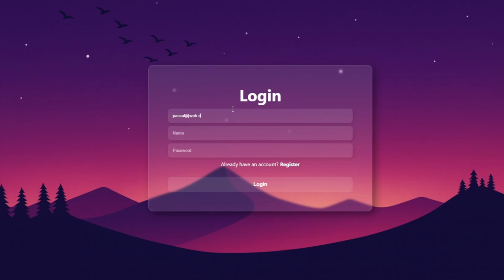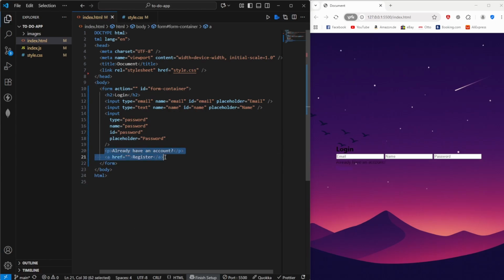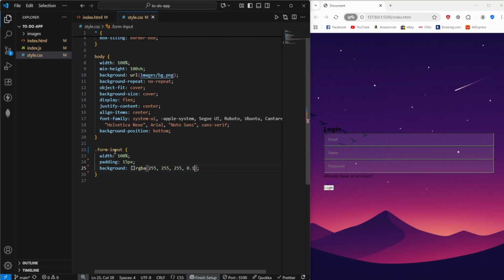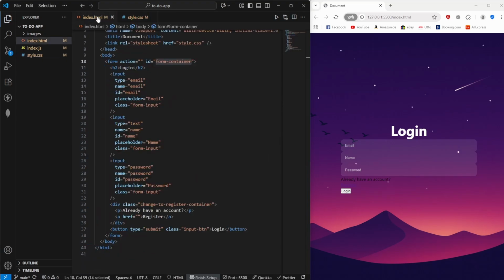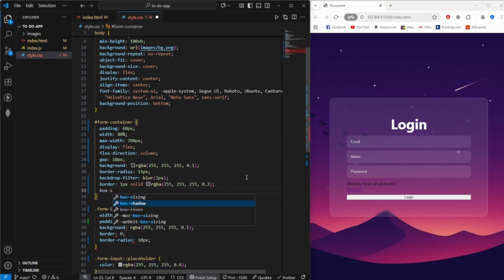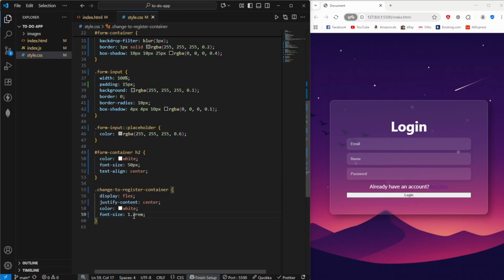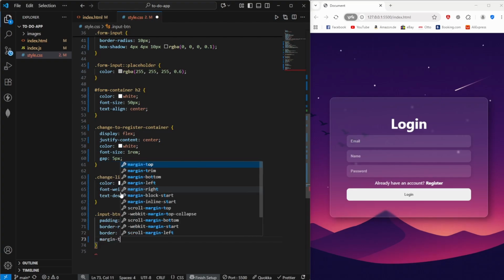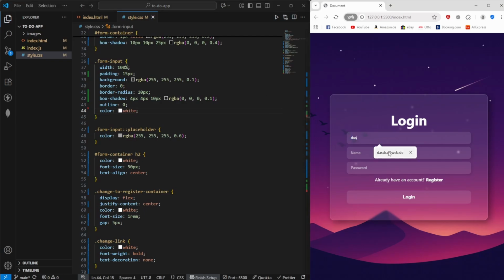How To Create Glassmorphism Login Form In HTML and CSS | Make Sign In Form Design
Learn how to create a modern glassmorphism login form using only HTML and CSS. This tutorial shows you step by step how to design a clean and stylish sign in form with a frosted glass effect. Perfect for improving your web design skills and adding a unique UI touch to your projects.